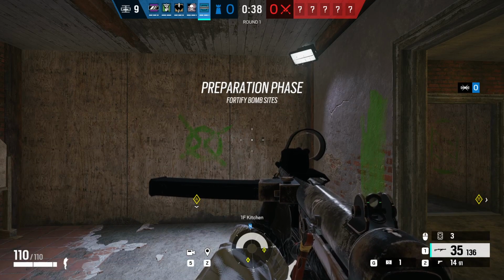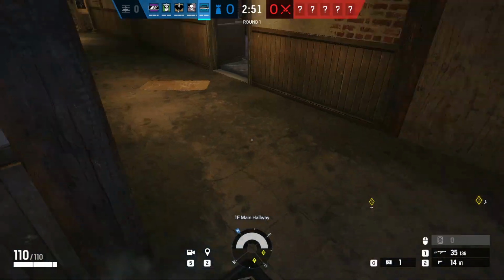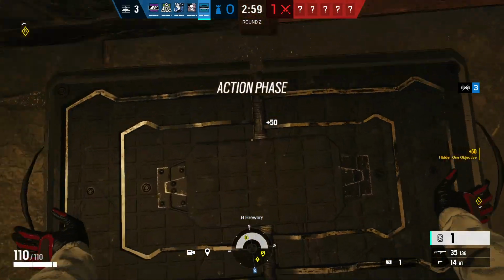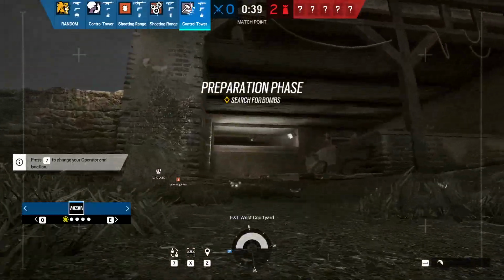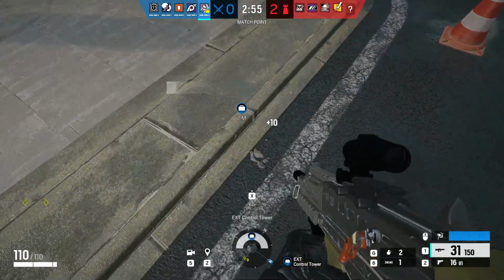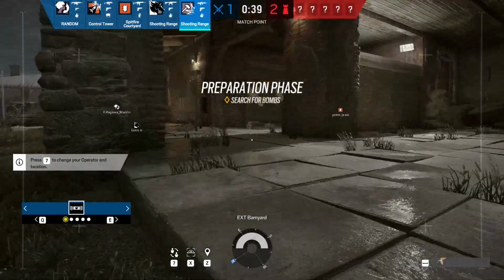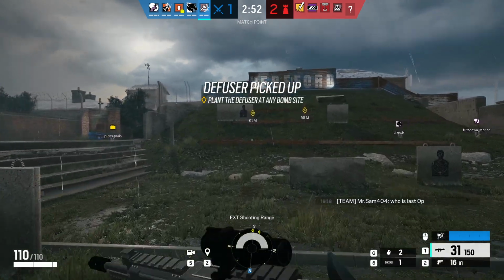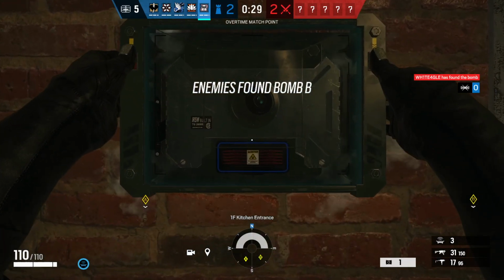First Round, First Peek. Ugly head🤣| Hereford Base | Tom Clancy's Rainbow Six Siege Gameplay Part 12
and stay healthy. Cheers 🥂

Rainbow Six Siege Multiplayer, Online Mode, Coop, Squad, Rainbow Six Siege IQ